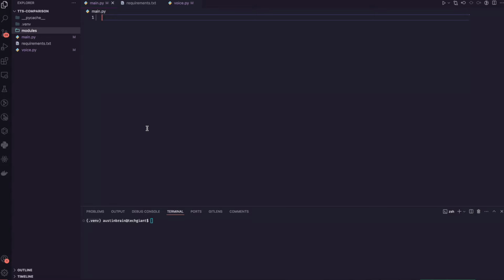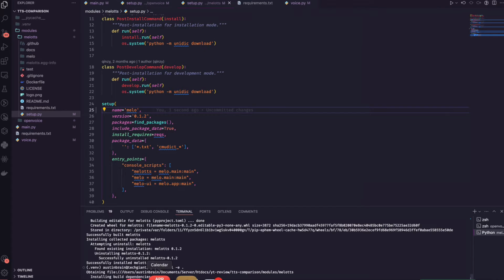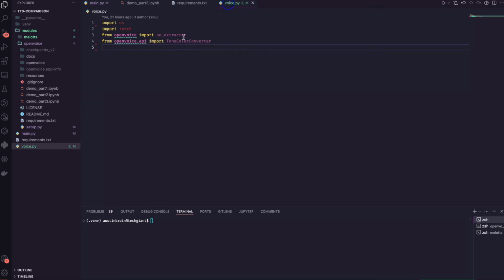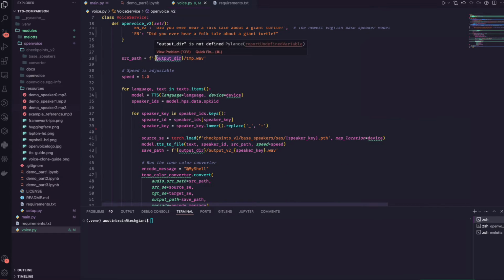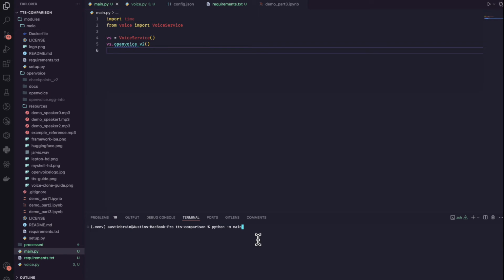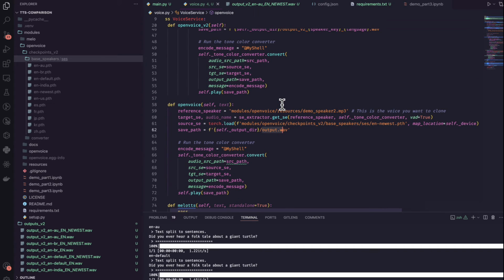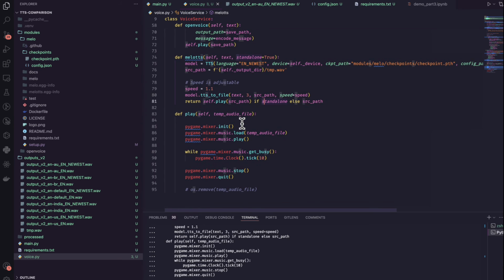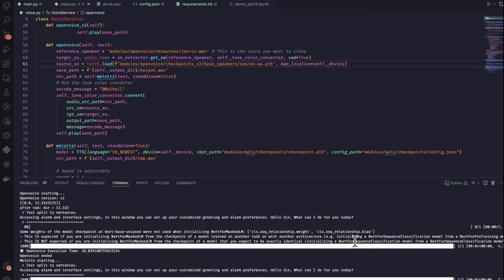Setting up Openvoice version 2 and MeloTTS for AI voice cloning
NOTE: This video is part of the Text-to-speech Comparison Series
I'll be setting up Openvoice version 2 and MeloTTS  by MyShell AI. We'll follow their documentation closely and setup MeloTTS to work independently as a text-to-speech engine and as the Base speaker TTS for Openvoice voice cloning engine, so you can easily integrate it into your AI application.